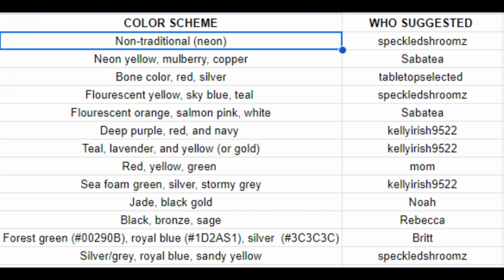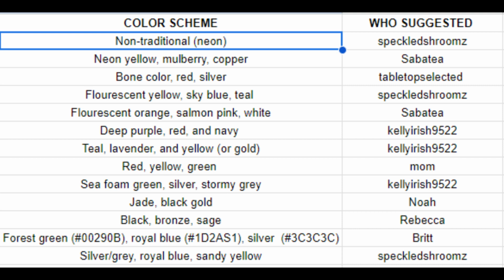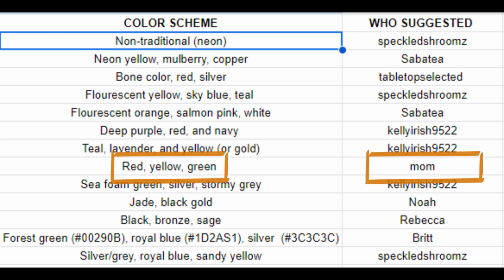Weekly Update (05.30.2024) - Samurai Dinosaur, Painting Minis with Friends, and Bone Naga!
An update on my hobby progress over the past week!